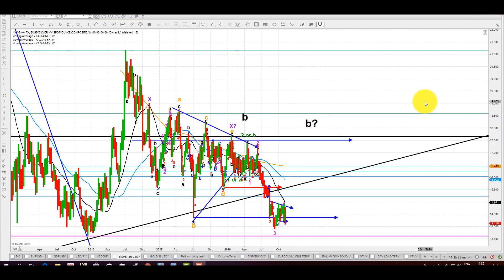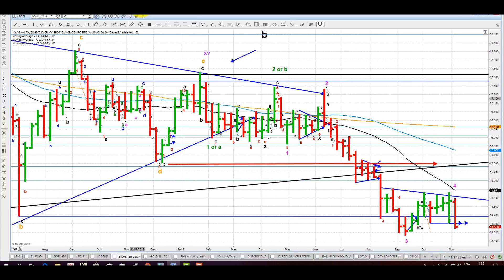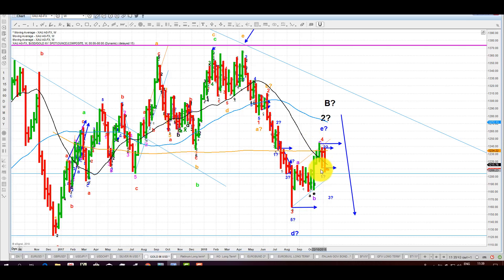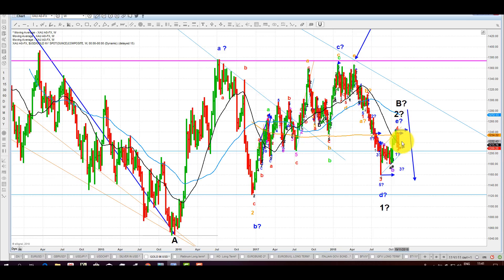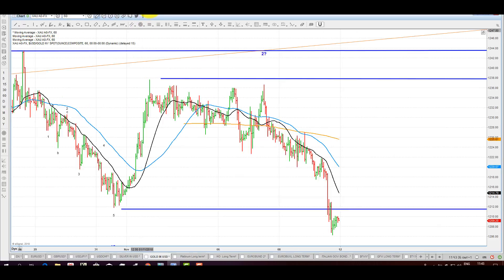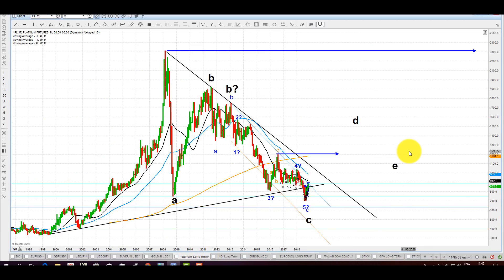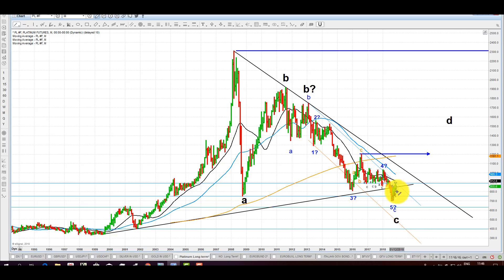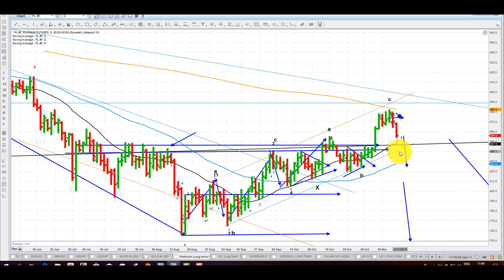Elliott Wave Analysis of Gold & Silver & Platinum as of 10th November 2018